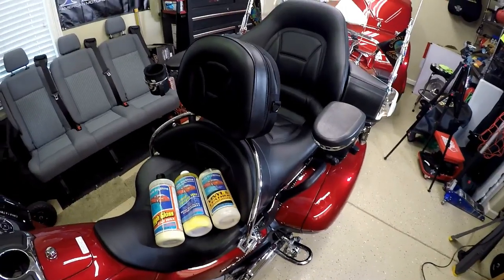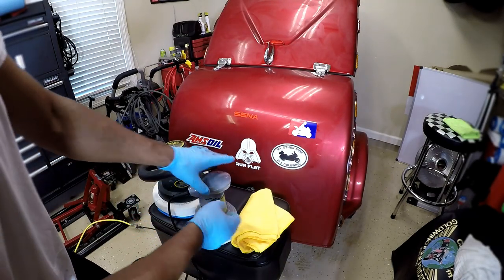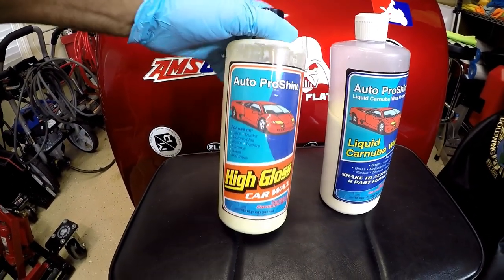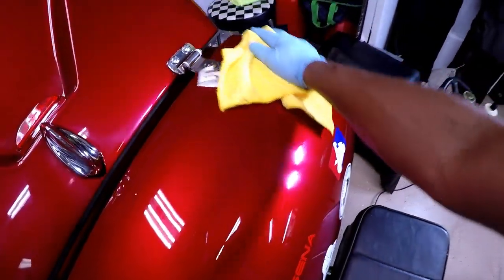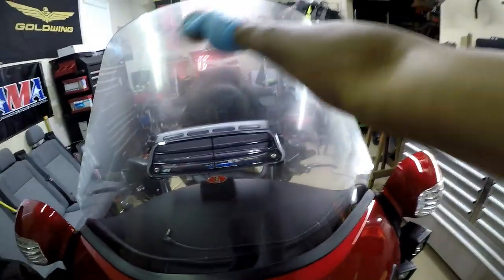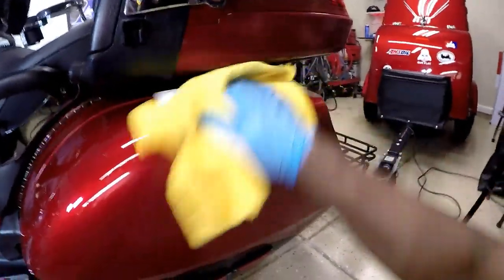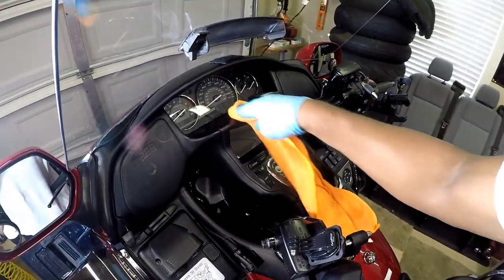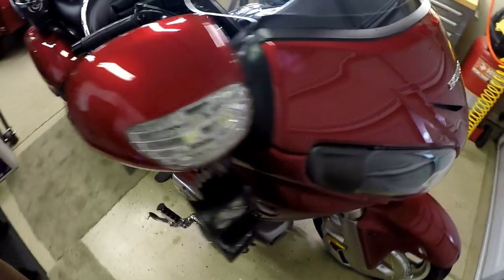Wax your motorcycle in 10 minutes